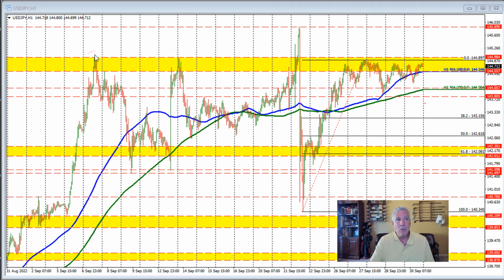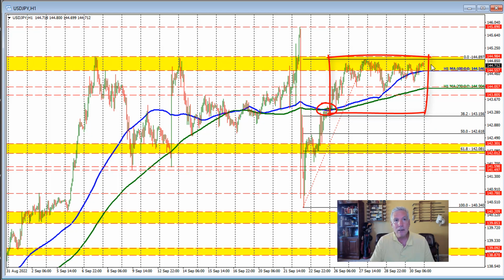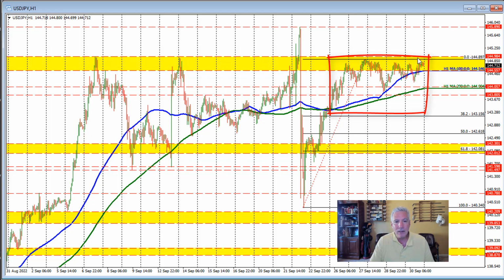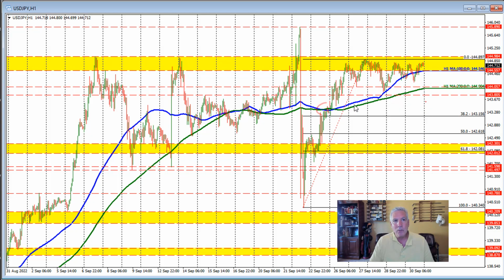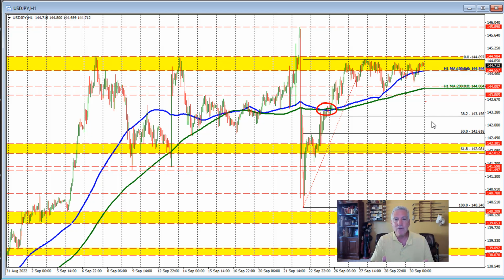FOREX QUICK: The USDJPY is still dealing with the BOJ intervention extremes.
The USDJPY has the ghost of the verbal and actual intervention extremes to deal with near the 145.00 level and above.  The highs this week respected the 145.00 level, but is closing the week near the level.  Can the sellers continue to keep the lid on the pair and perhaps push lower in the new trading week?